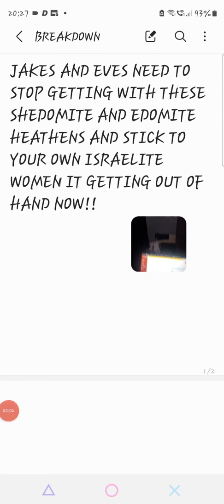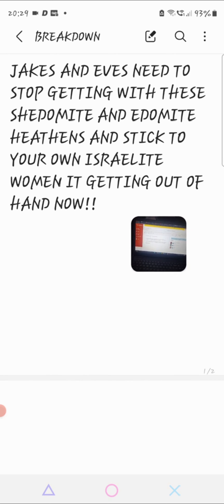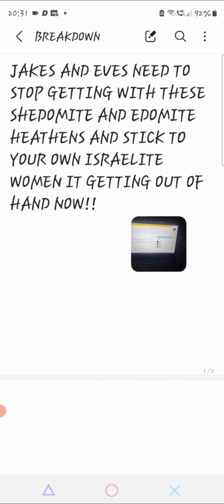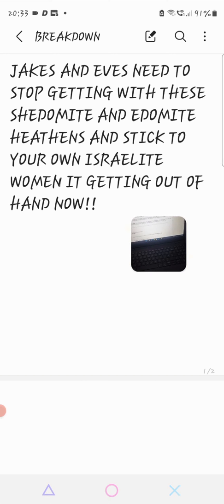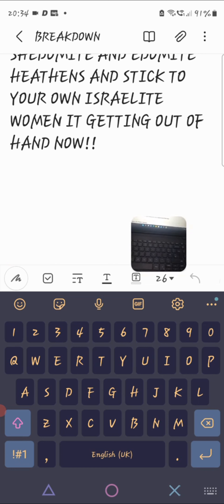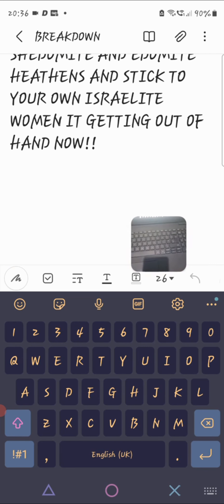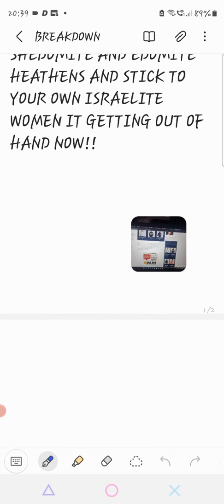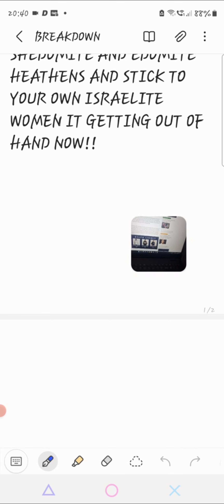JAKES AND EVES NEED TO STOP GETTING WITH THESE SHEDOMITE AND EDOMITE HEATHENS‼️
Tobit 4:12“Beware of all whoredom, my son, and chiefly take a wife of the seed of thy fathers, and take not a strange woman to wife, which is not of thy father's tribe: for we are the children of the prophets, Noe, Abraham, Isaac, and Jacob: remember, my son, that our fathers from the beginning, even that they all married wives of their own kindred, and were blessed in their children, and their seed shall inherit the land.”(KJV)